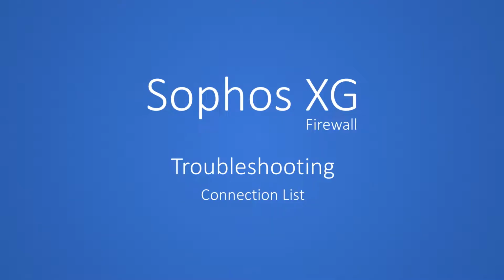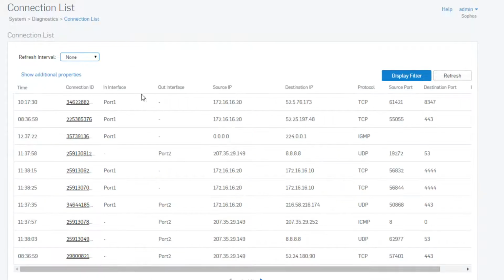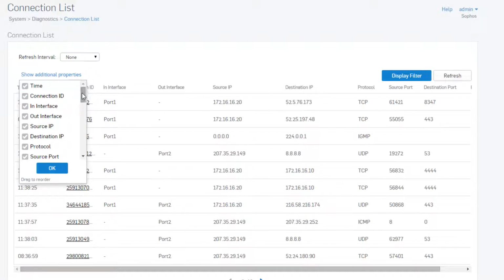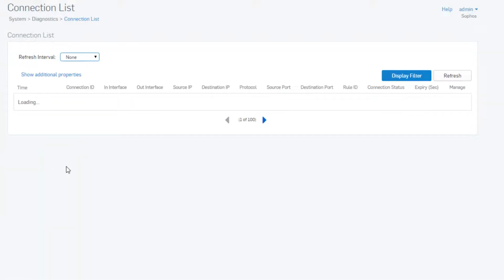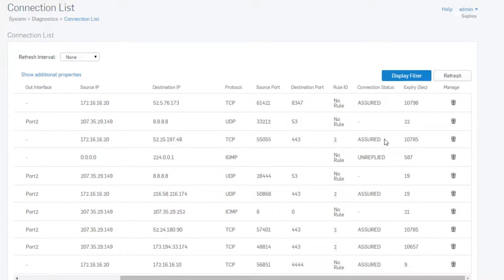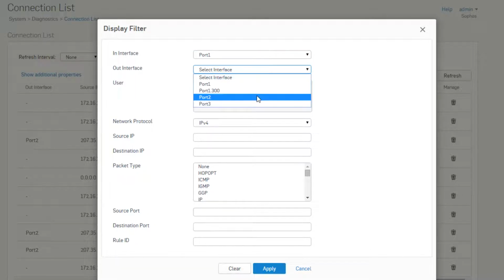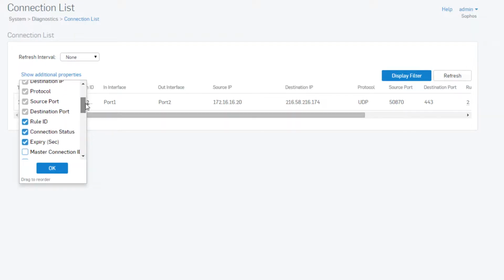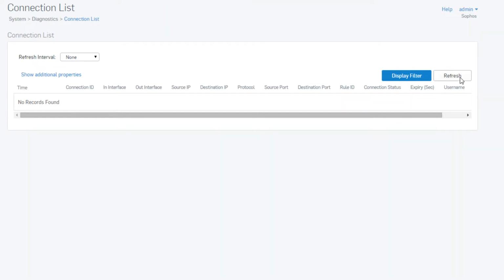Creating a Site to Site IPSec VPN tunnel Using Digital Certificates XG Firewall Troubleshooting C